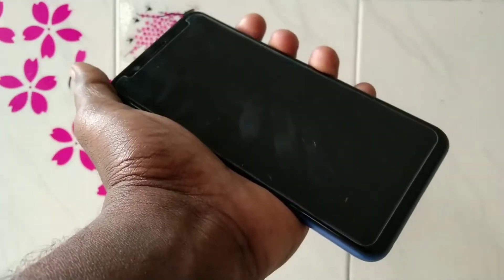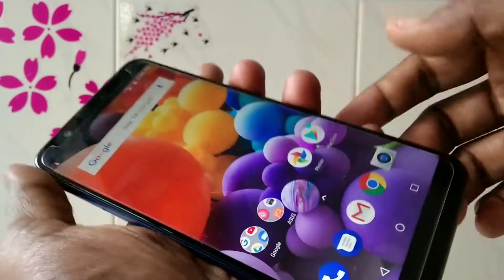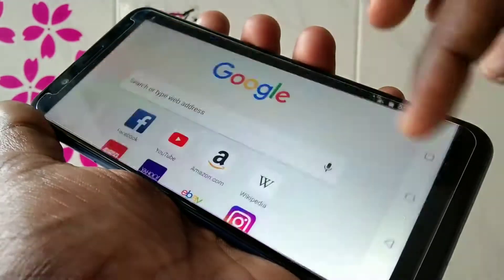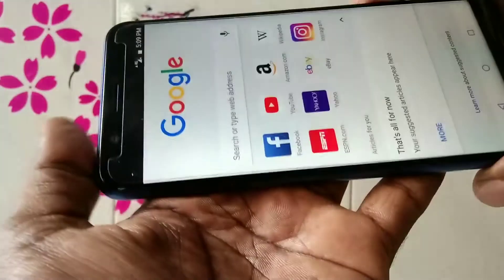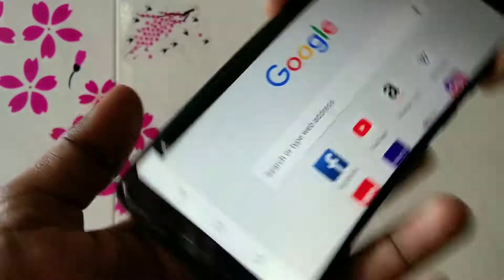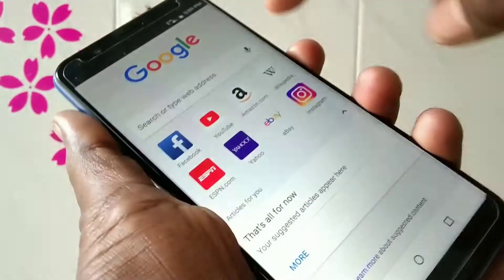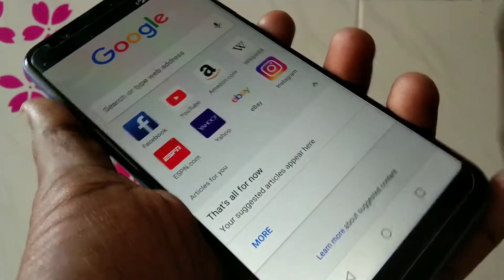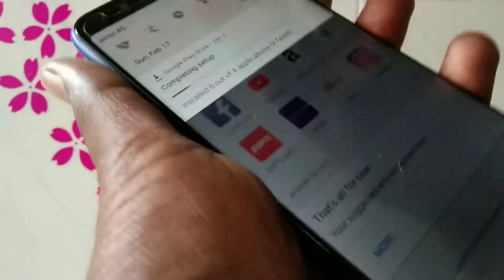How to turn off auto screen rotation in Asus Zenfone Max Pro M1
Asus Zenfone Max Pro M1 auto screen rotation off settings: Just go to notification area and click on Auto rotate Button. If it turns to portrait icon, then it is fine. You have fixed screen and it will not rotate along with your movement. That's all.